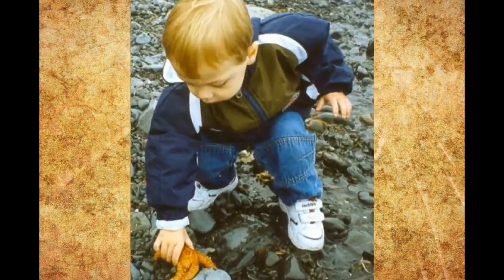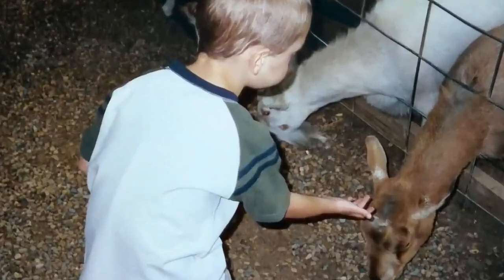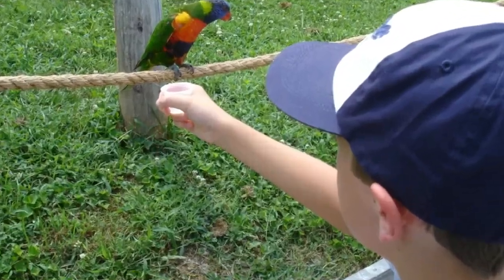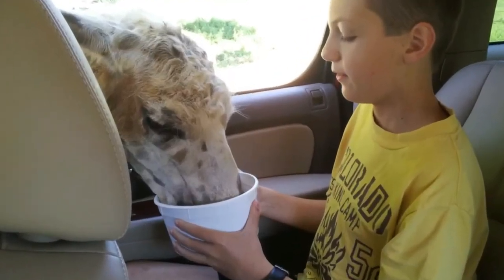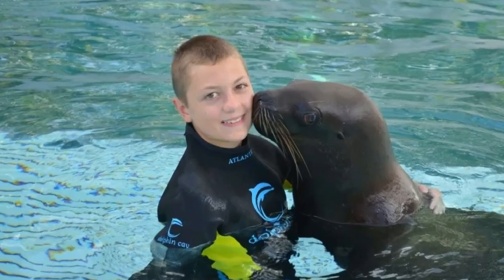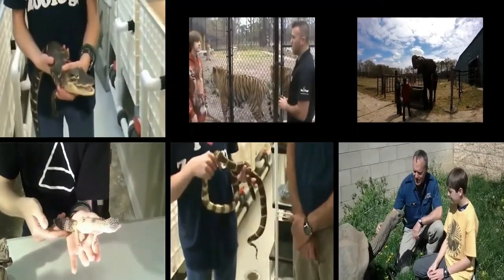Hummingbird Banding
Going to release this video out of cycle because I wanted to get it out now that the hummingbirds are starting to migrate South for the winter.  These birds are amazing acrobats!  Thanks to Powder Valley Conservation Center for the opportunity!